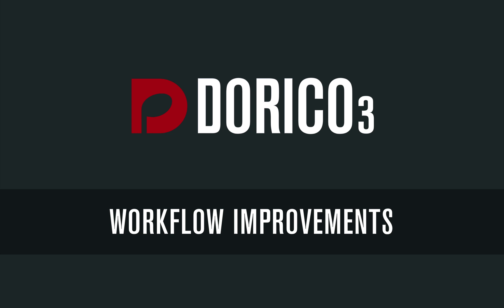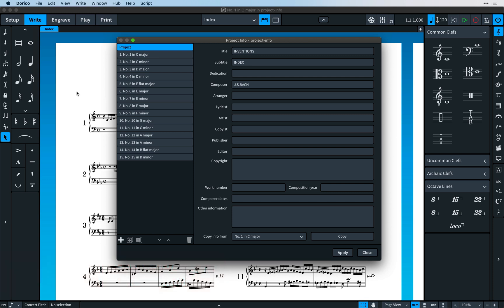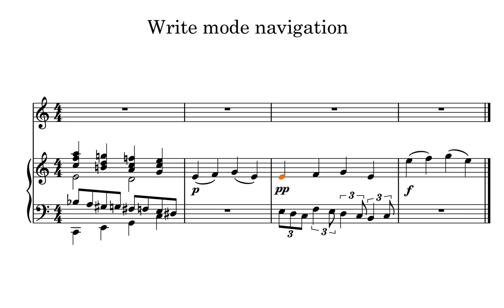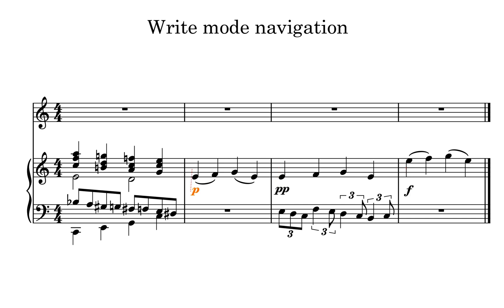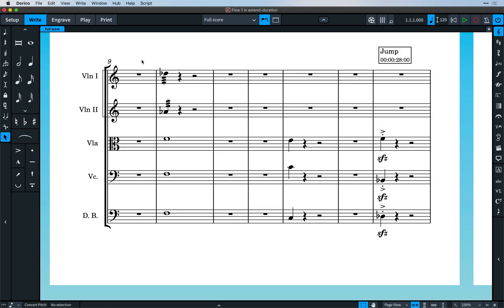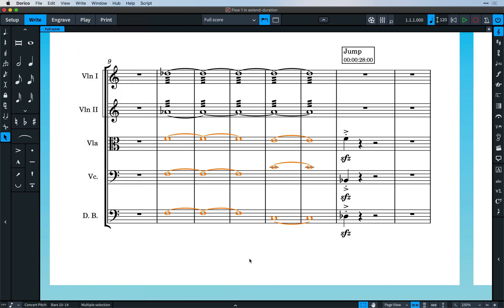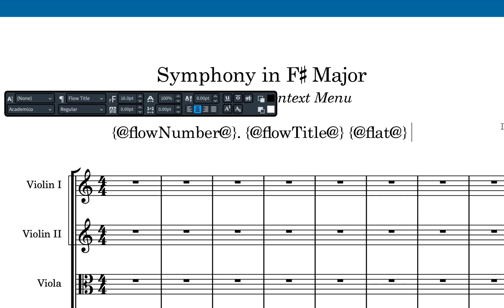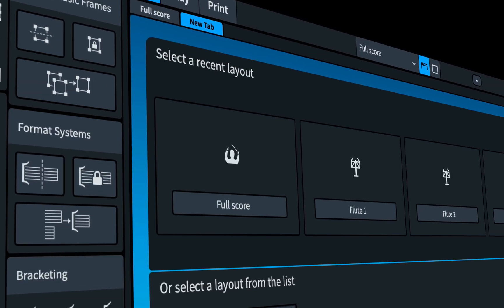Workflow Improvements | New Features in Dorico 3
Learn about the multitude of workflow improvements brought to Dorico 3, including the new navigation system for moving around your music; editing enhancements for changing dynamic intensity and note durations; powerful new ways of managing flows and inputting tokens, and more.